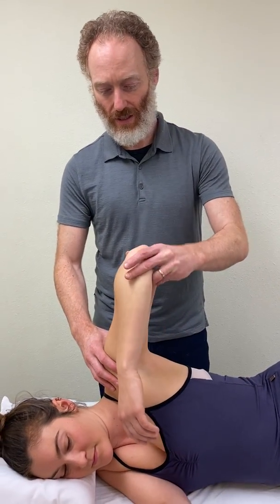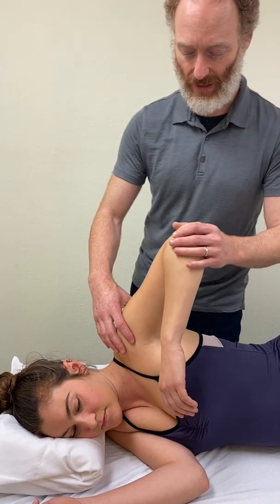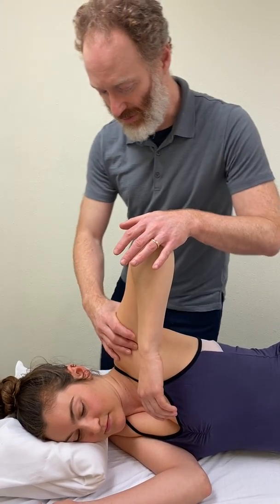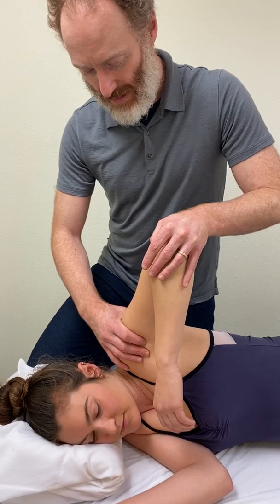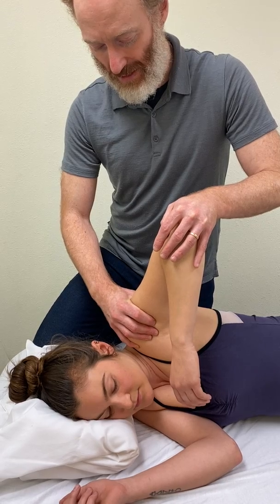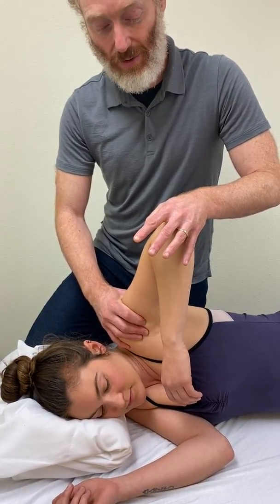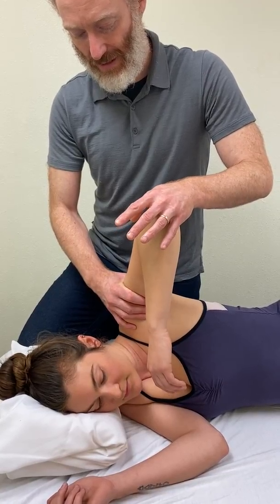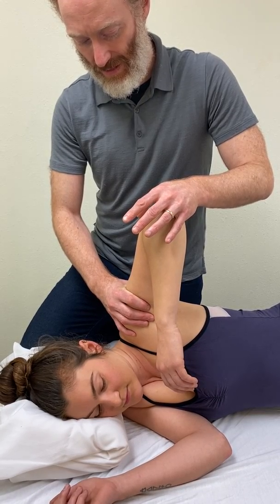Ligamentous Articular Strain for the Glenohumeral Joint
This is ligamentous articular strain technique for repositioning the head of the humerus glenoid fossa. The head of the humerus tends to shift anteriorly and superiorly which compresses the tendons of the long head of biceps brachii and supraspinatus. This technique is fabulous for shoulder dysfunction and pain. It should not be painful. If it is back off.